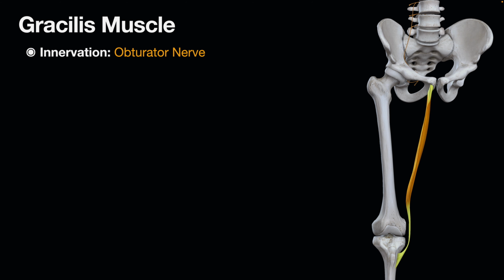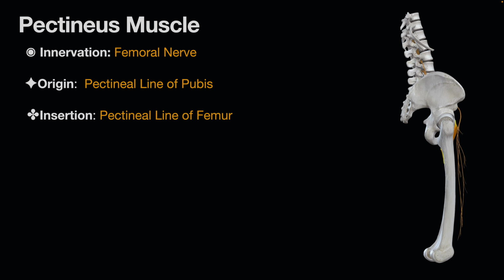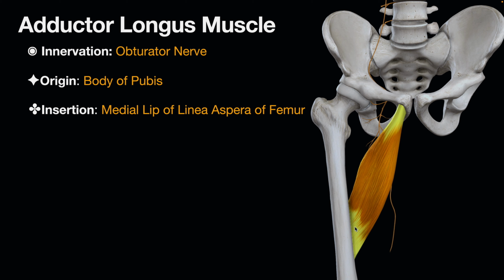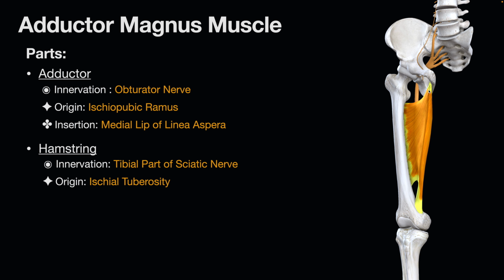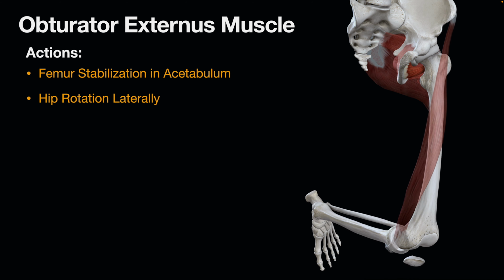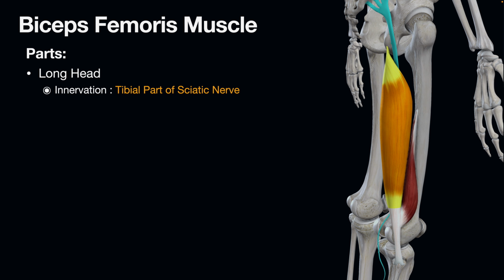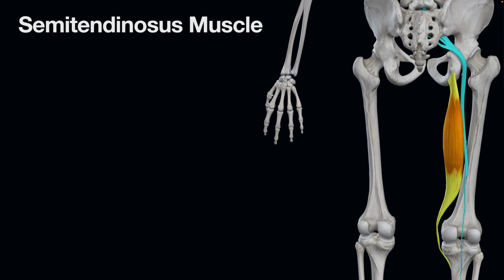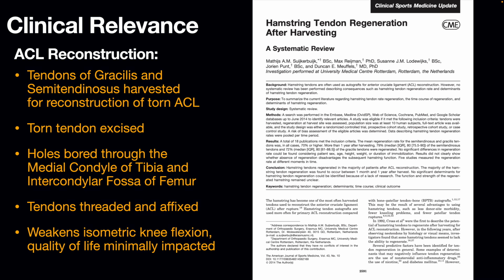Lower Limb Anatomy Portfolio